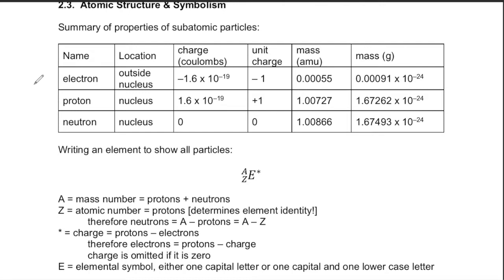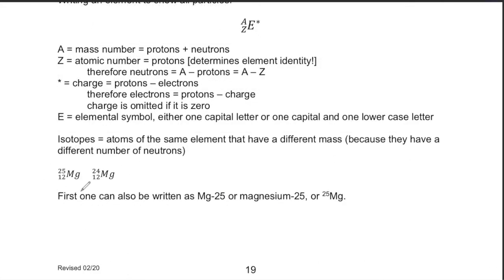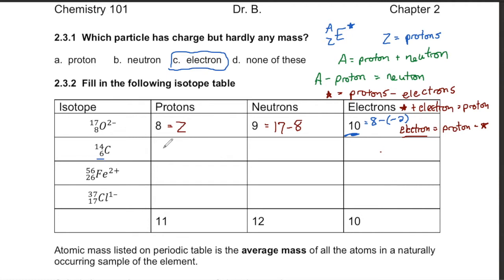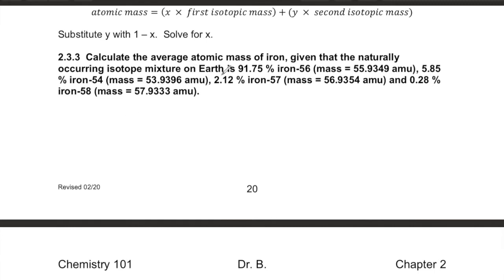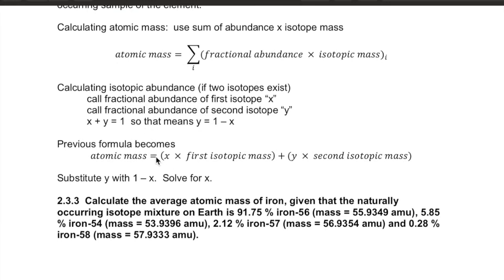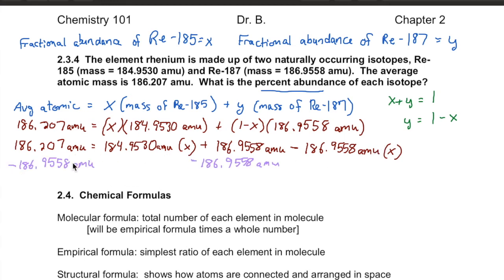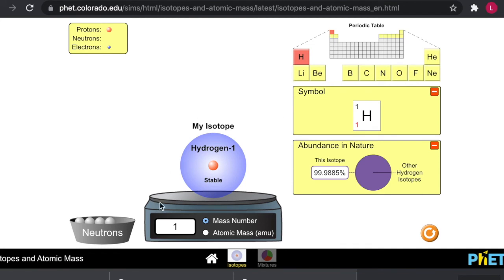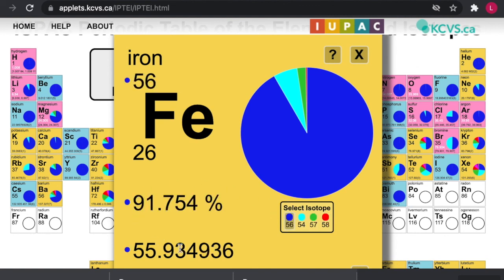2021Chem101Lec2 3a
Isotopes, subatomic particles, average atomic mass.